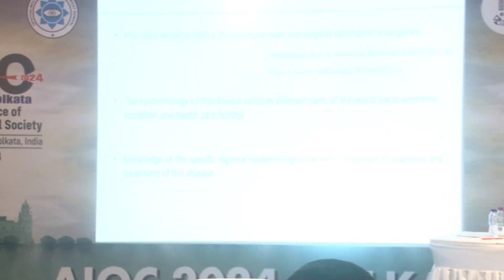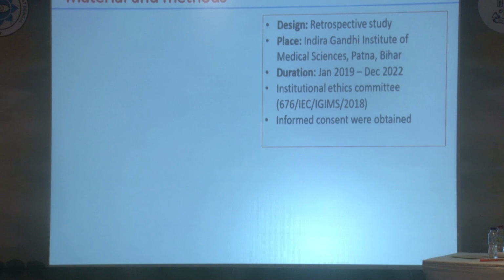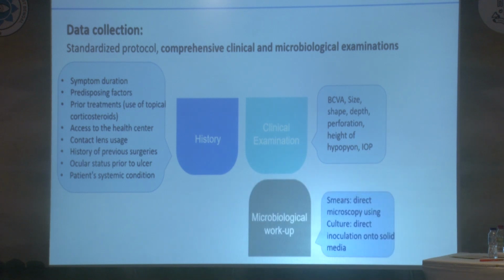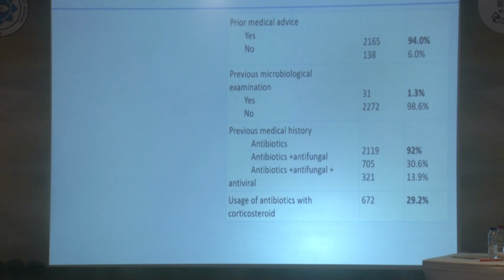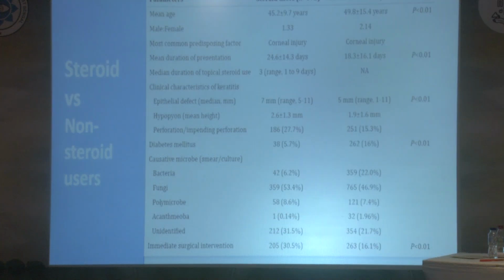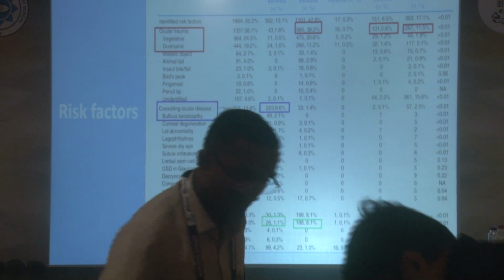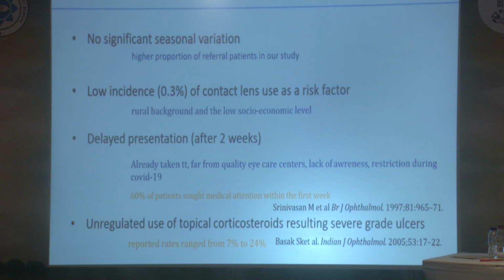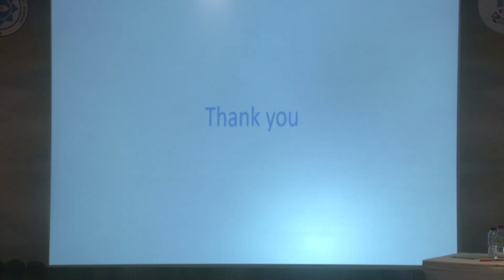AIOC2024 Free Paper Community Social Ophthalmology I FP471 Understanding Keratitis